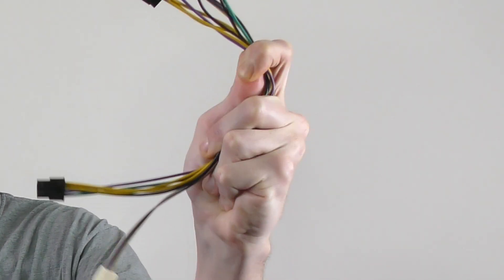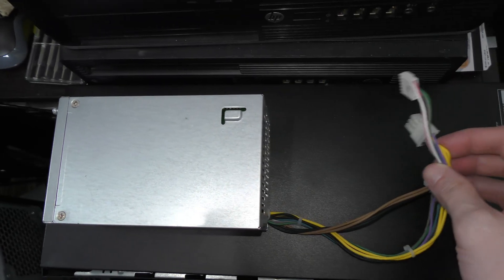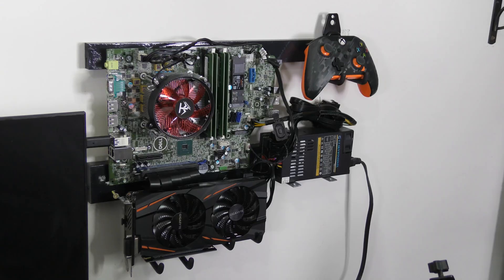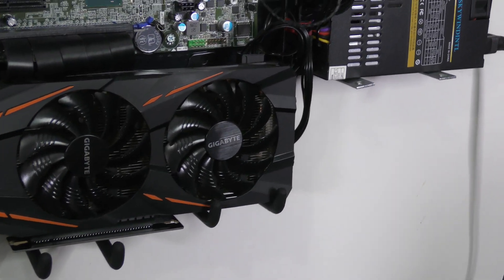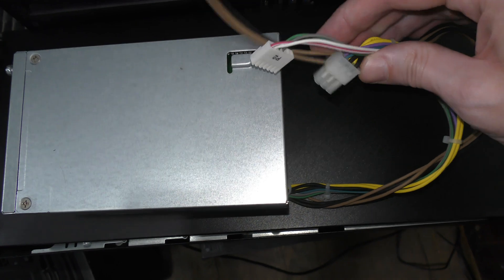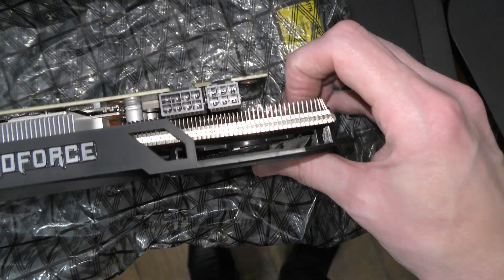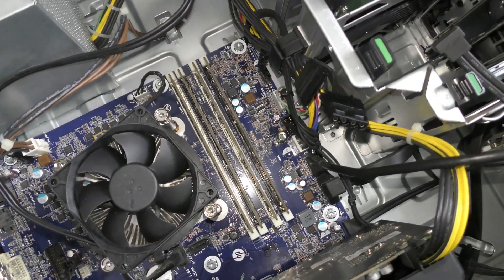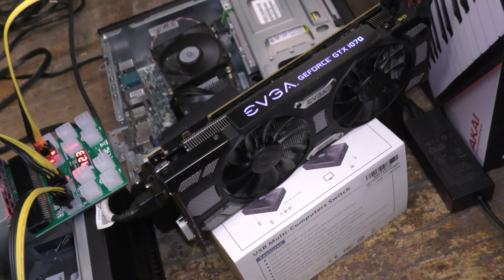Power to the PCs! - Old Computers, New Power Supplies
Adapters that are making a huge difference for super budget gaming PCs.